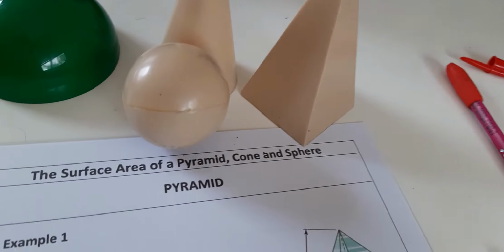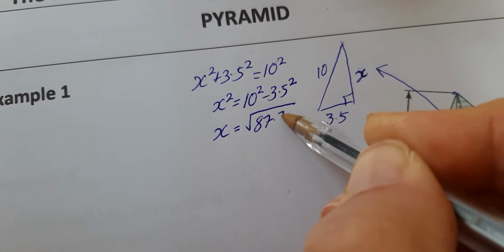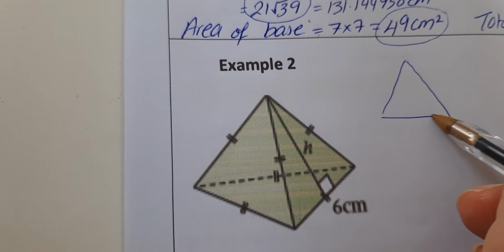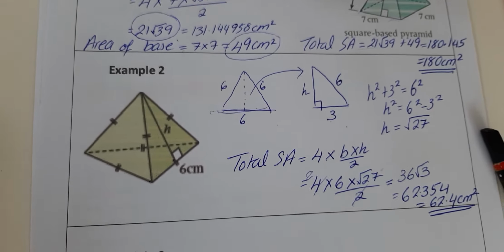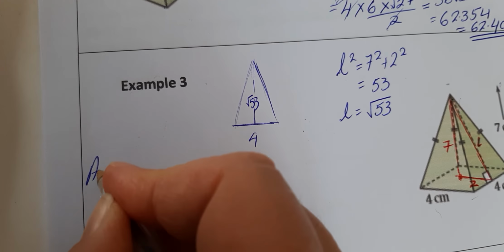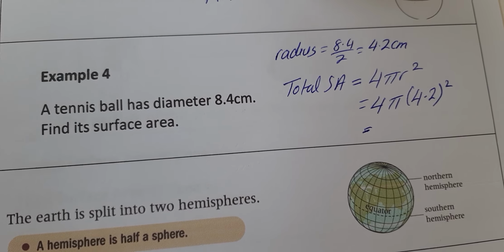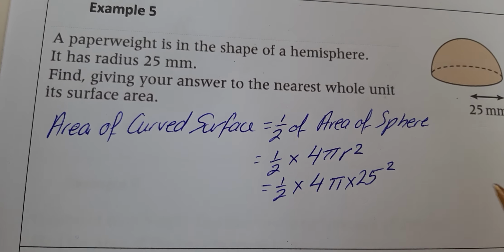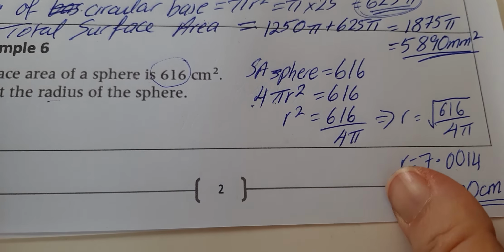The Surface Area of a Pyramid and a Sphere